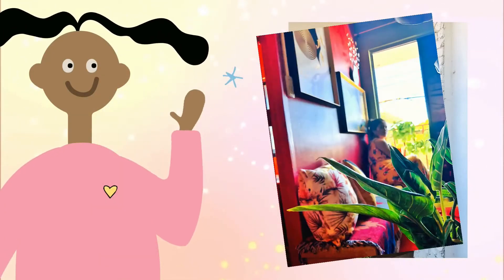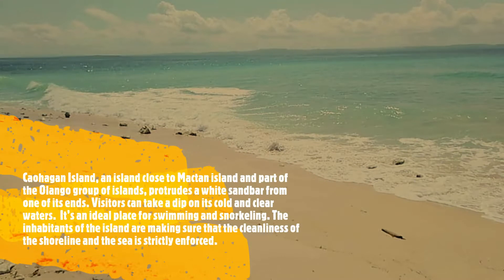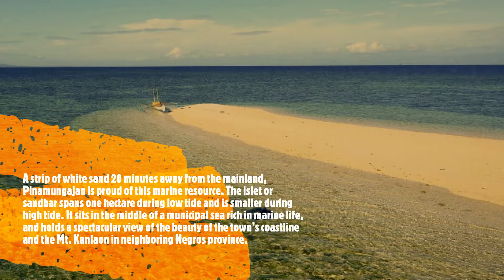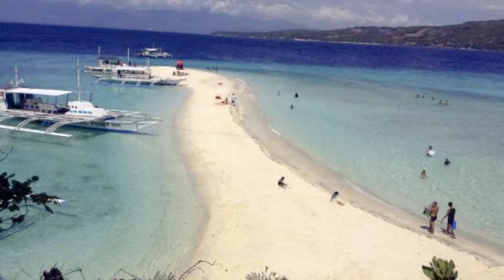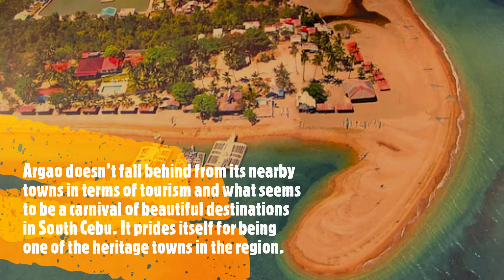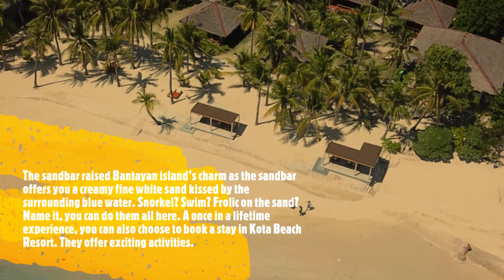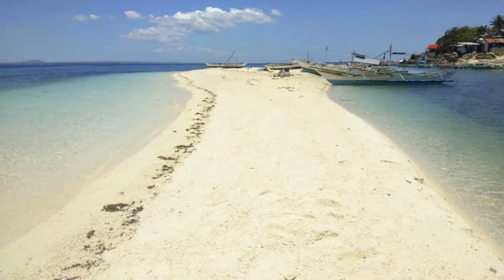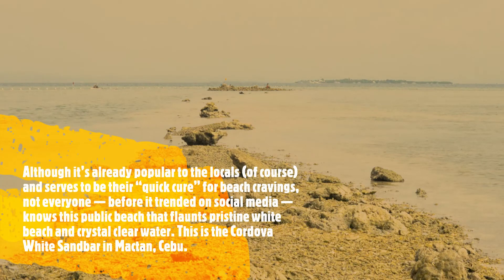7 Stunning Sandbars in Cebu Worth a Visit, Must Visit Cebu!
If Cebu can hit you with its best shot, surely, it’ll hit you with sandbars. Sandbars are long narrow areas sitting above the water, composed of sand, gravel, and fine sediments, and is built by waves offshore from a beach. Cebu, being blessed with abundant beaches, won’t leave your Cebu experience half-baked. It shelters a collection of stunning sandbars that you can visit as you explore the region.